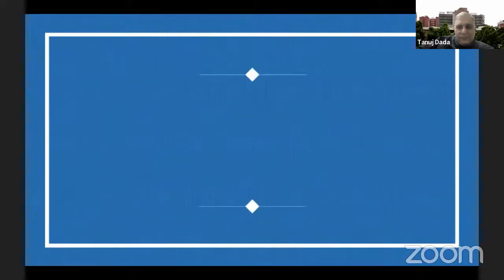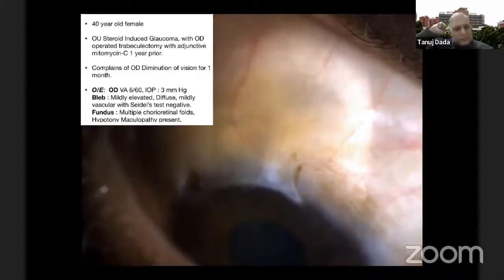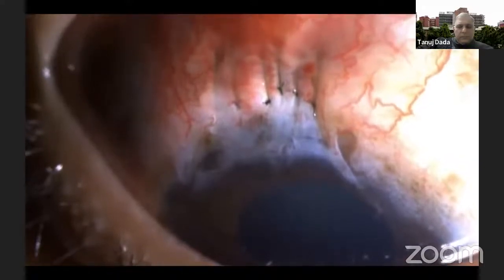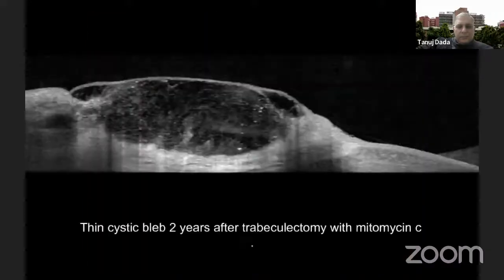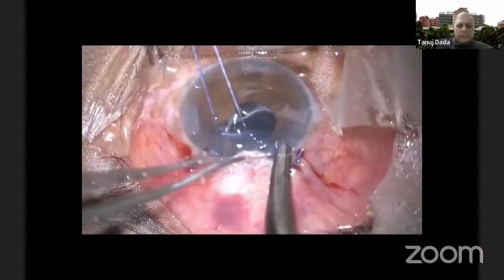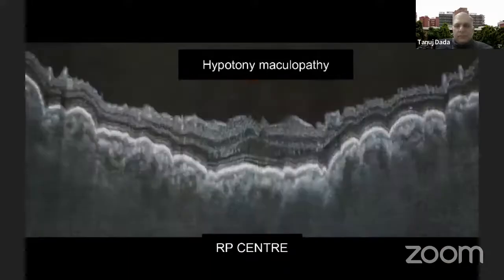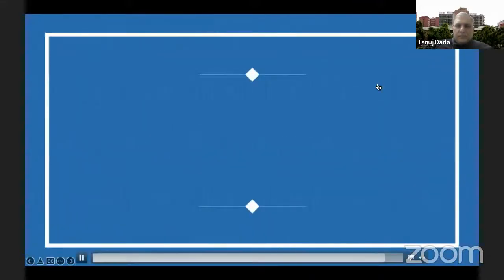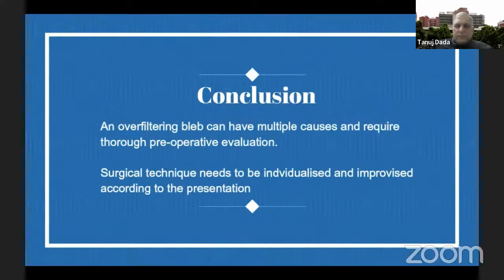AIOS ARC Glaucoma case... DR DADA TANUJ